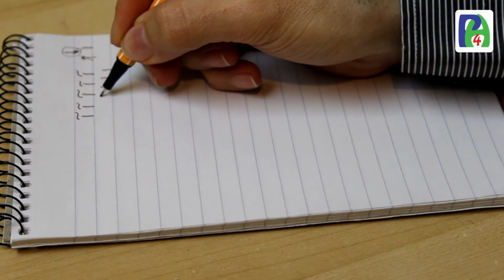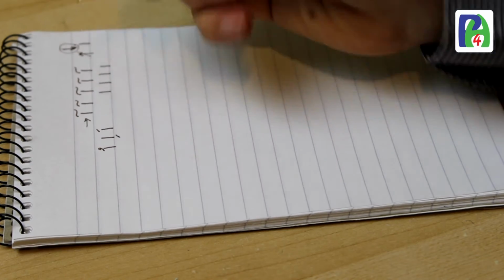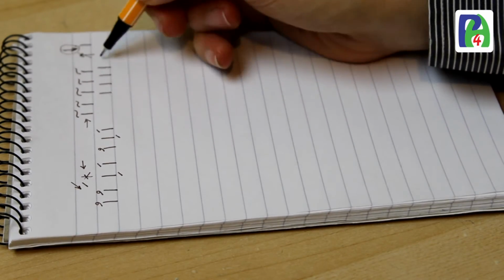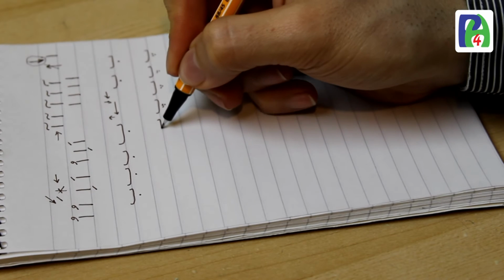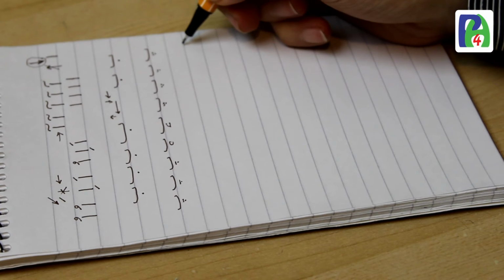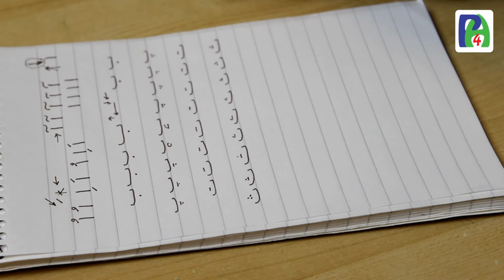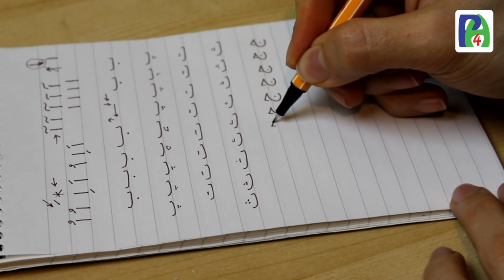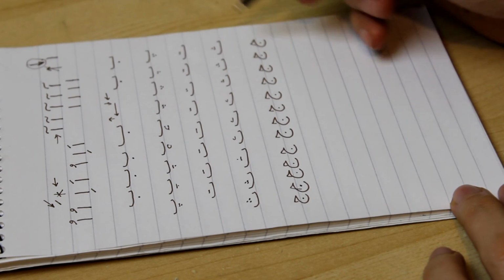Persian alphabet writing Part 1